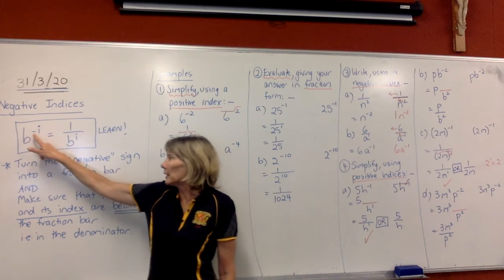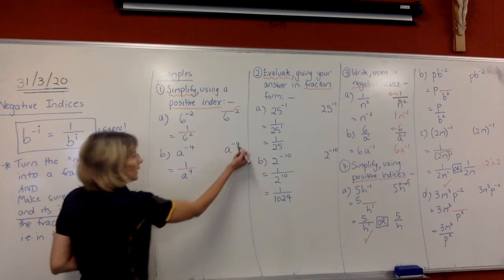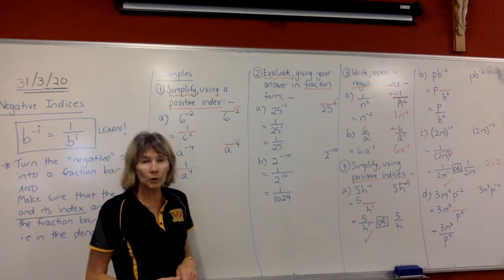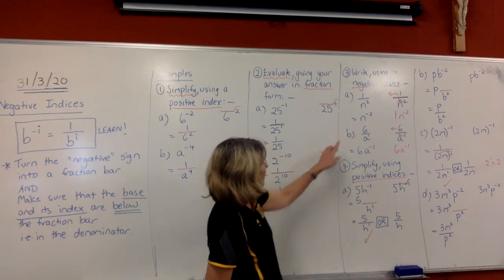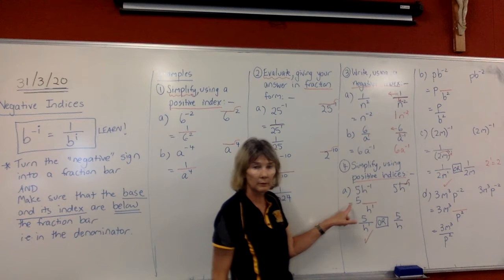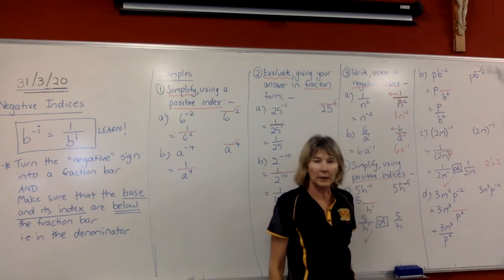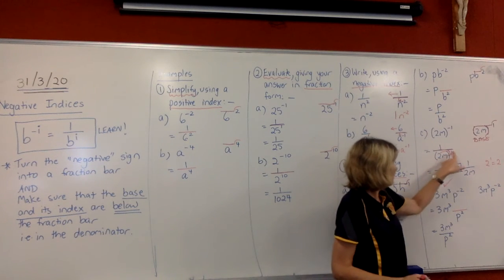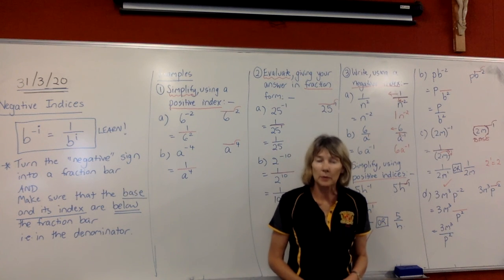Negative Indices - Video 1 (of 2)